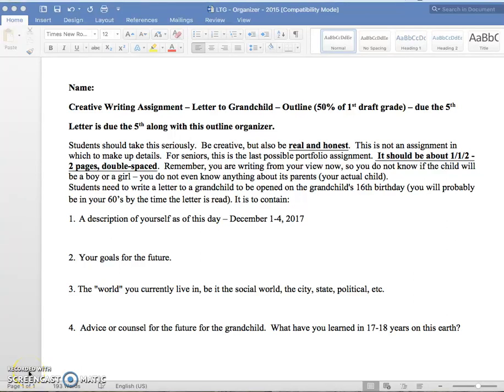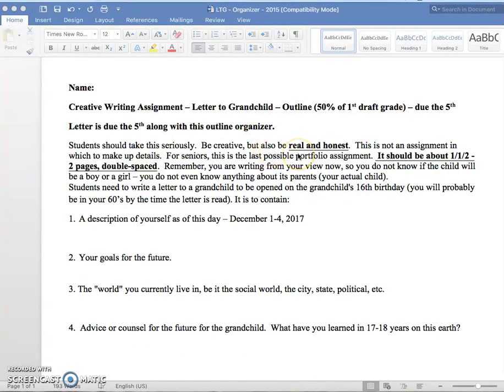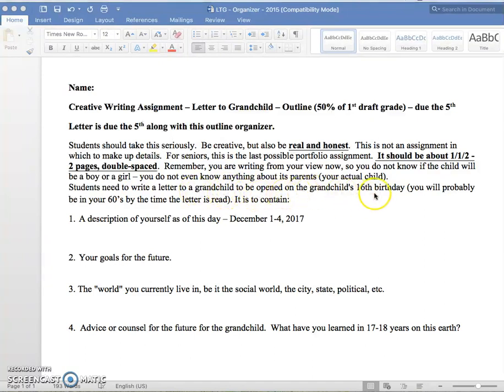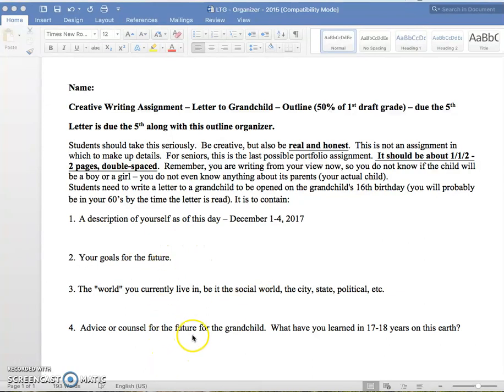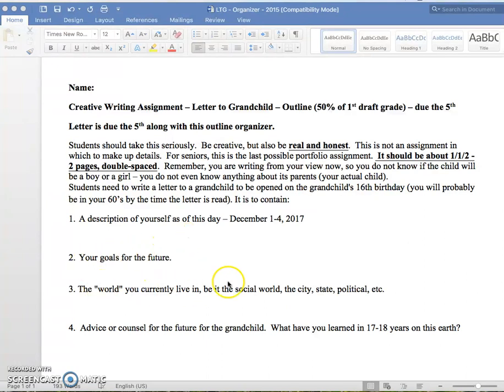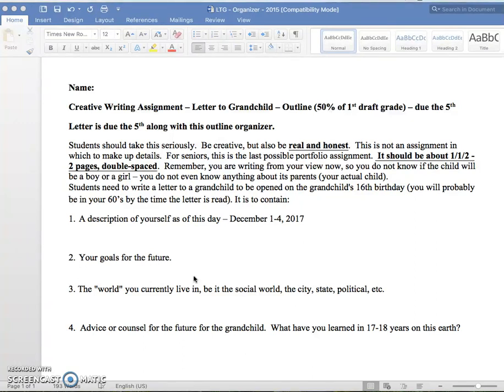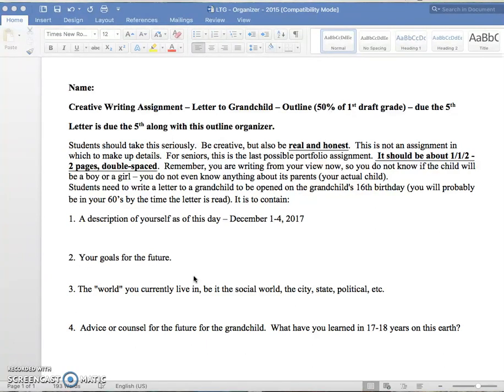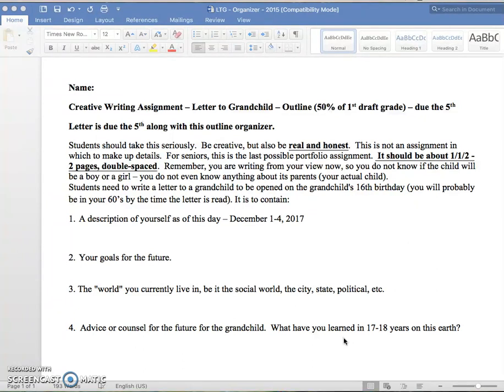Letter to Grandchild Assignment